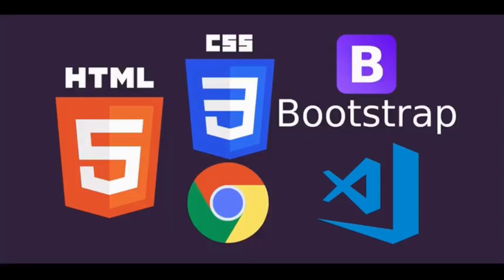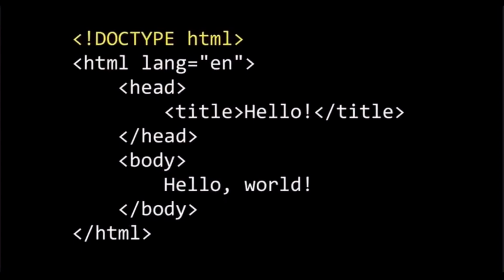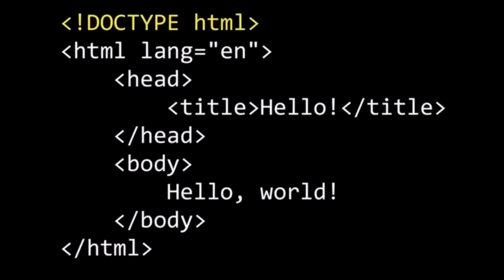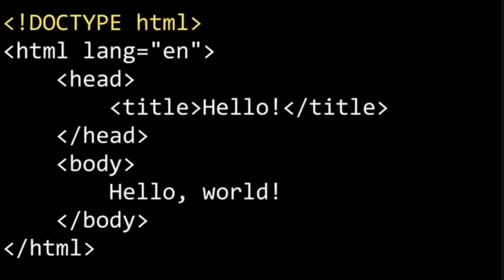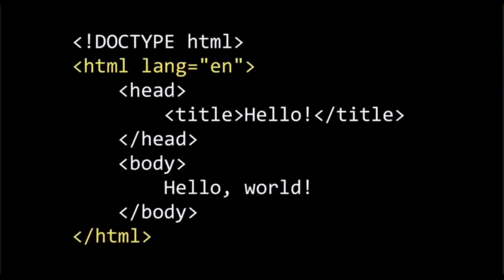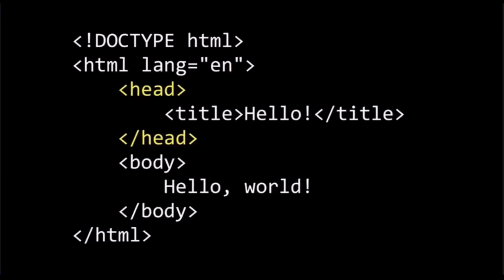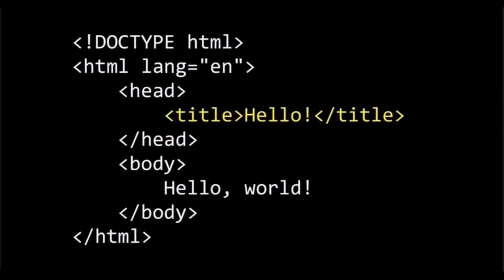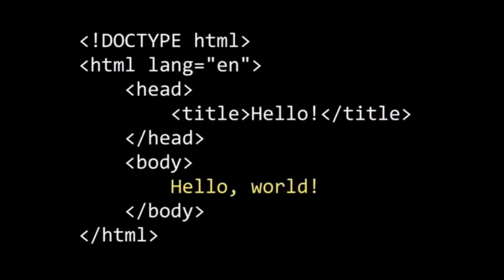HTML Basics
Learn programming